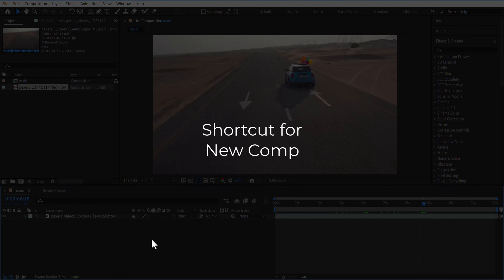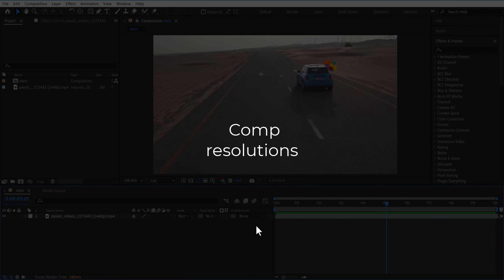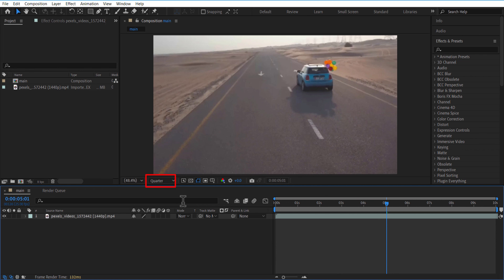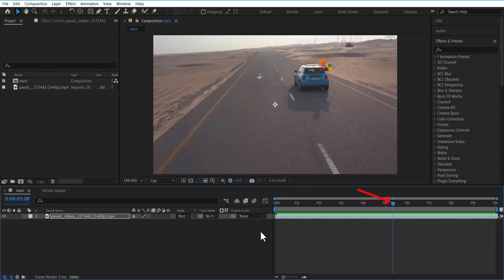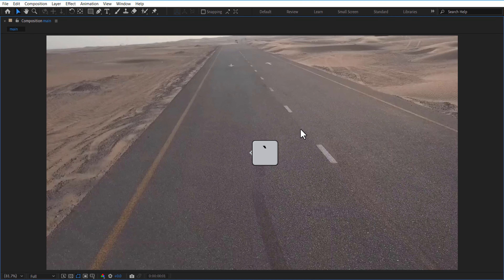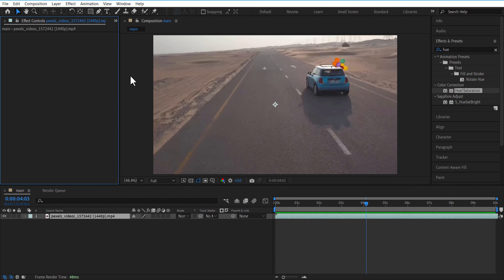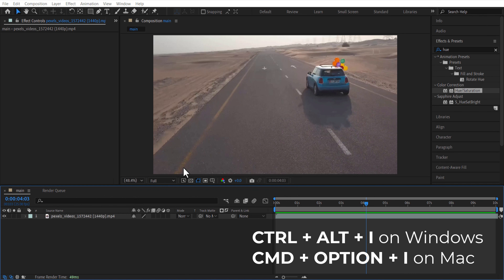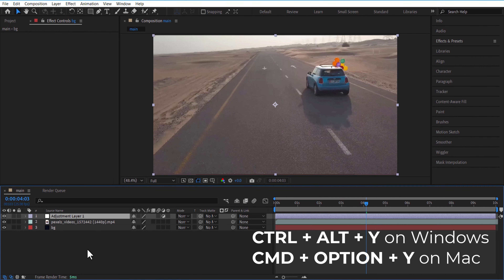10 Pro Tips & Tricks of After Effects You Must Know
Here are 10 pro tips & tricks of After Effects you must know.

Looking to speed up your After Effects workflow and create stunning animations? This tutorial covers essential tips and tricks to help you master Adobe After Effects. Learn how to optimize your projects, use shortcuts effectively, and discover hidden features that can transform your editing process. Perfect for beginners and pros alike!

👇🏼CHECK OUT